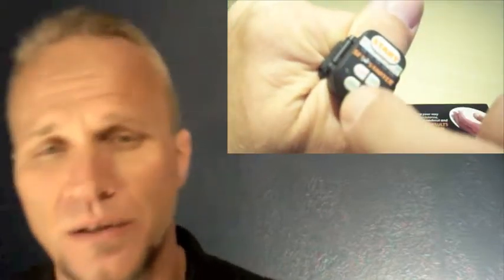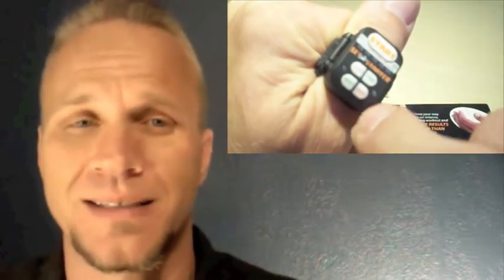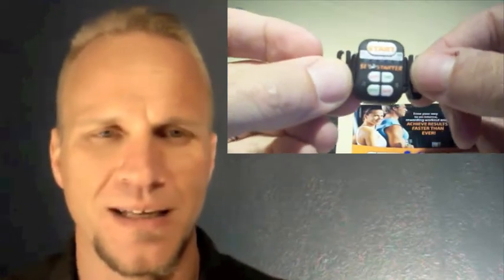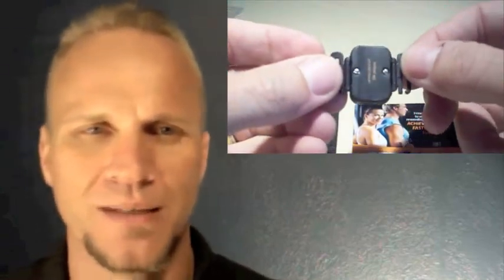SetStarter Interval Timer Review by Cube Dweller Fitness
See the full review post at the blog for the Set Starter Interval Timer.